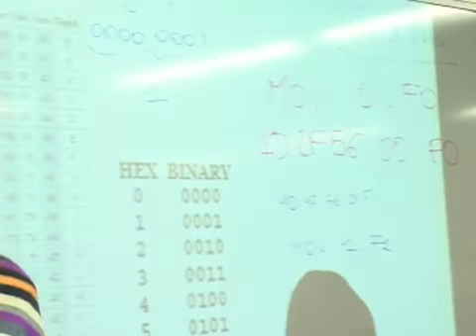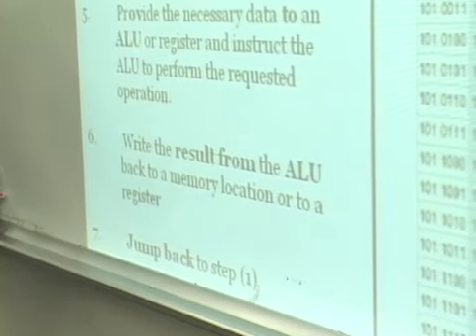授業のひとこま 【CIS0835：Cyberspace & Society】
授業のひとこま【CIS0835：サイバースペースと社会】講師: ジョーン ジュリアン・オクトゥリエ(Mathematics)
Course Introduction【CIS 1055：Computers and Applications】Instructor: Jean-Julian AUCOUTURIER (Mathematics)